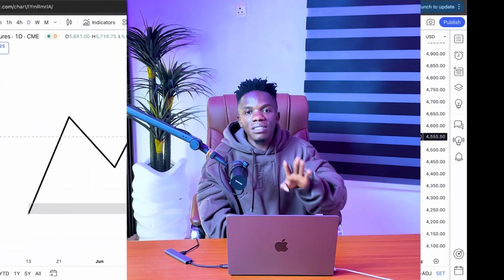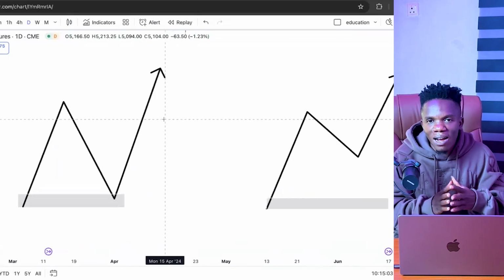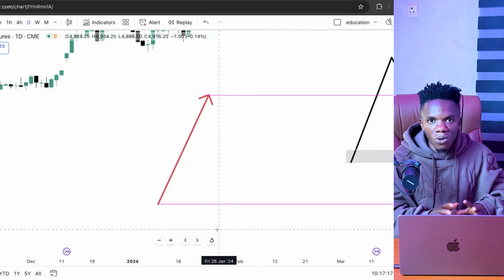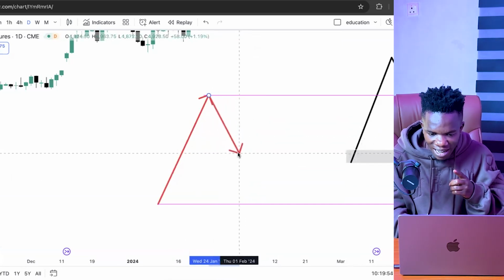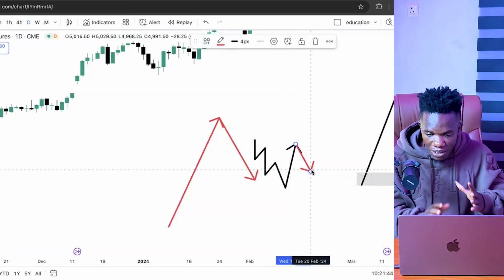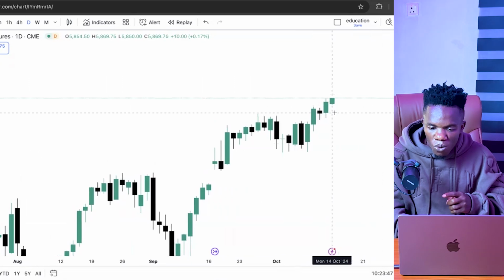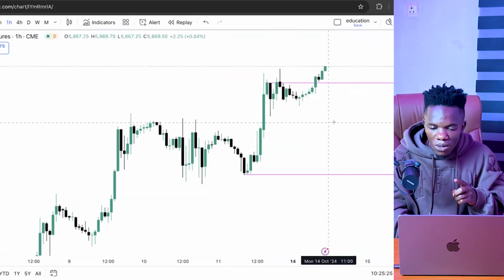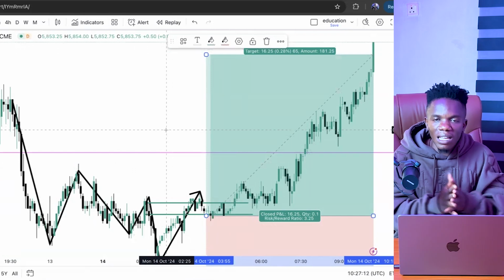i win more Trades now with my new approach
Learn direct 1-on-1 mentorship and also copy my live trades everything u need to be profitable : Click this

IN this video, I'll be showing you guys the fastest way to flip a small account to the biggest account size. i'll show u guys the risk management technique and also the strategy to engage each trading day, each trading week as well. by the end of the video, you'll be master account manager on any account size of your choice

most importantly, the lessons and knowledge section of this video are vital and important.  so if u re a beginner forex trader, this is ur opportunity to shine